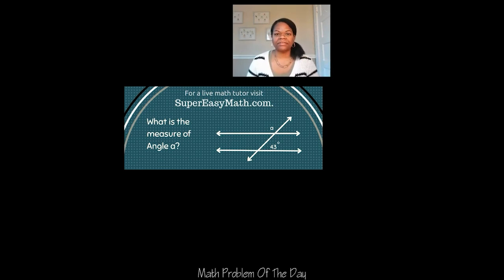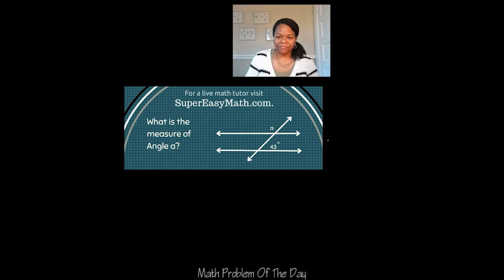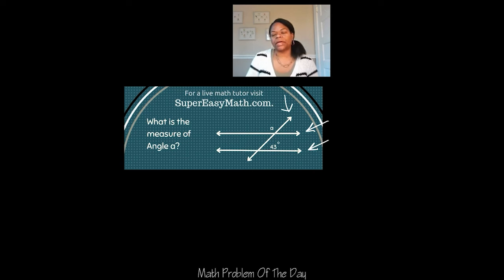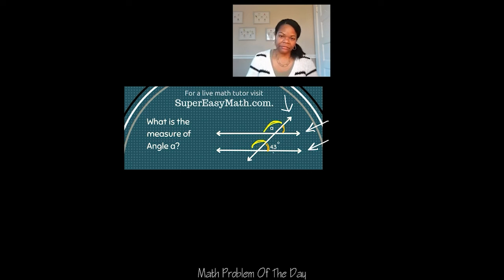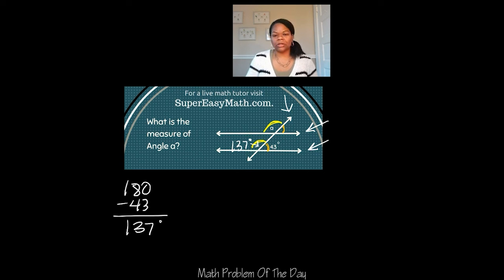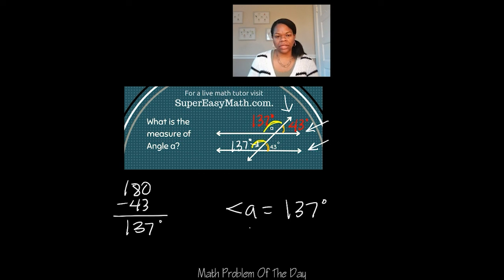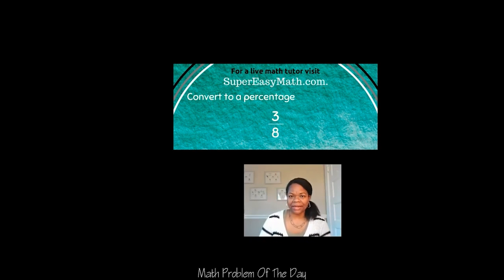How to Identify the Angle Measures within Parallel Lines cut by a Transversal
In this video, I'll show you how to identify the angle measures within parallel lines cut by a transversal.